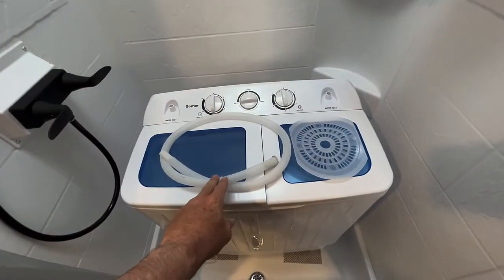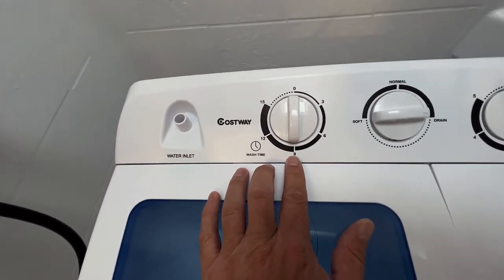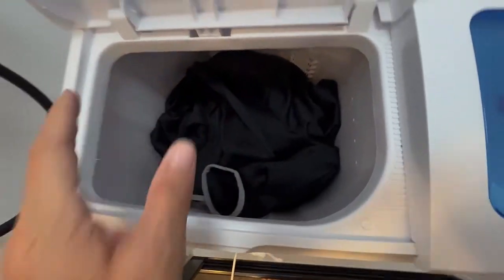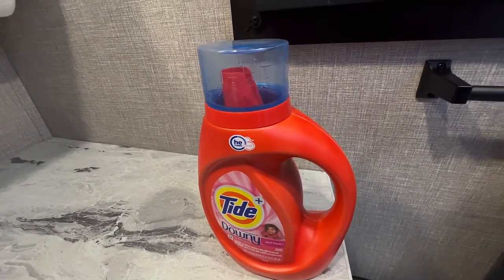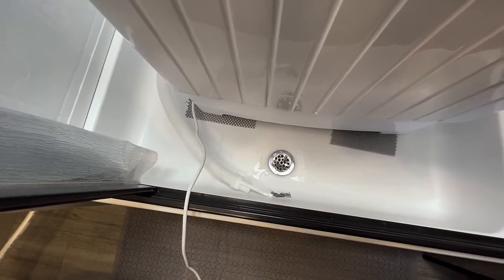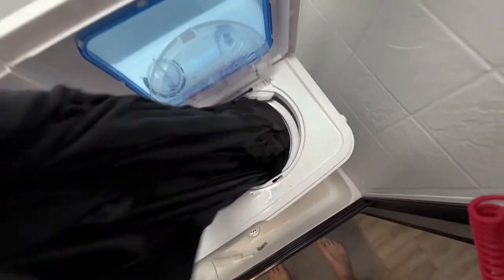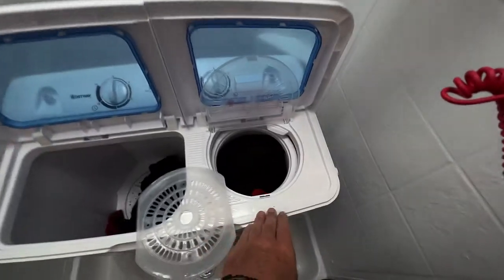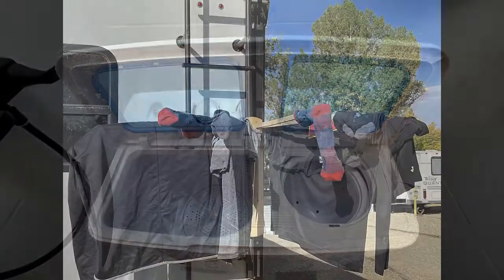Doing Laundry on the Road: A Deep Dive Review/Tutorial of the Giantex Portable Washer/Spin Unit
With over 3,000 miles traveled and over a dozen loads of laundry knocked out, it it time to review my Giantex Portable Mini Compact Twin Tub Washing Machine 17.6lbs Washer Spain Spinner Portable Washing Machine. In short, this thing is a BEAST and at only 28 pounds (dry), it is very easy to move around the travel trailer and fits perfectly in the shower when I travel and when I need to knock out some laundry. I go over each of the settings I use, demo a load of laundry, how much detergent to put in (be careful here!), and how to use the spin compartment. Enjoy!

This commission comes at no cost to you and is greatly appreciated. I list all audio/visual gear that I use to make each video as well along with the product being highlighted.

Product Reviewed/Used During Video:

Giantex Portable Mini Compact Twin Tub Washing Machine 17.6lbs Washer Spain Spinner Portable Washing Machine:

Rode Wireless Lavalier

Sirui Tripod

Joby JB01507 GorillaPod 3K Kit. Compact Tripod 3K Stand and Ballhead 3K for Compact Mirrorless Cameras or Devices up to 3K (6.6lbs). Black/Charcoal

Khanka Hardshell Case Rode Wireless
IENZA 3.5mm Mic Jack

Tools/Misc:
N/A